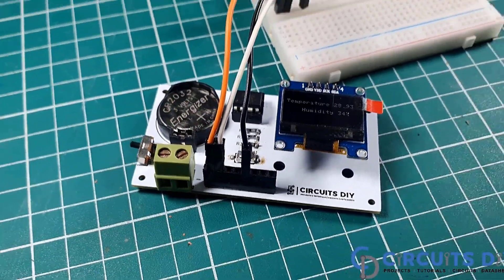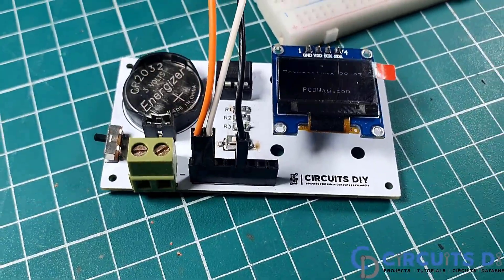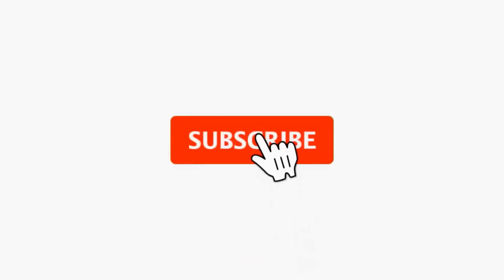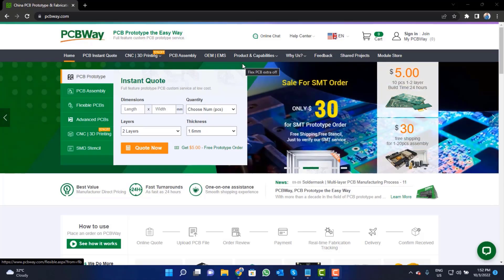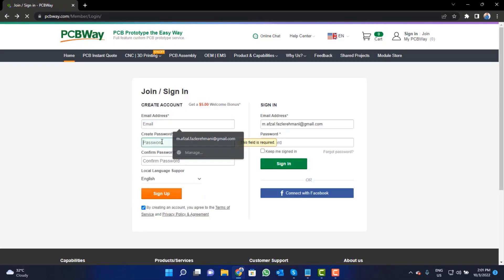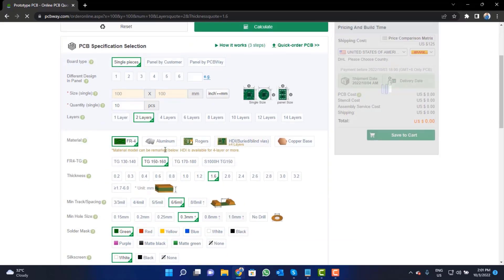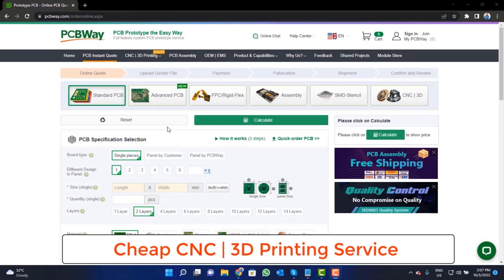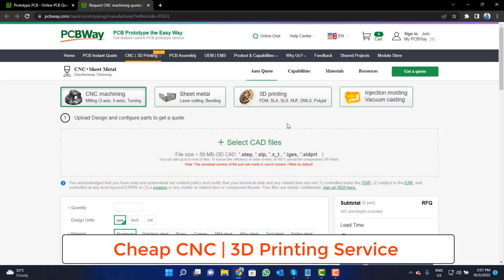Mini Weather Station using ATtiny85 and DHT22